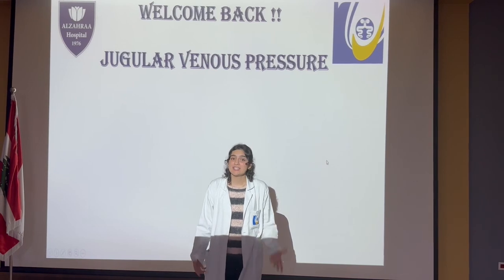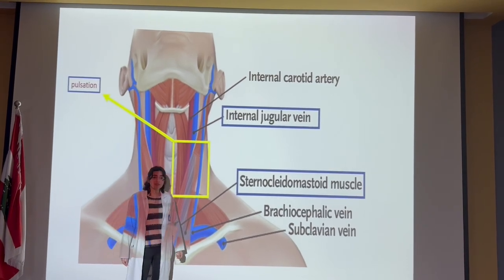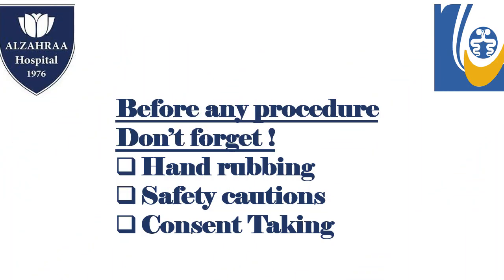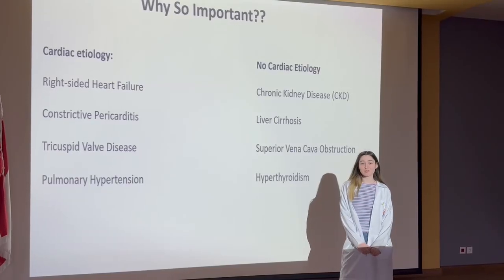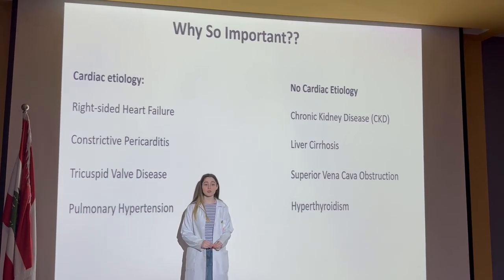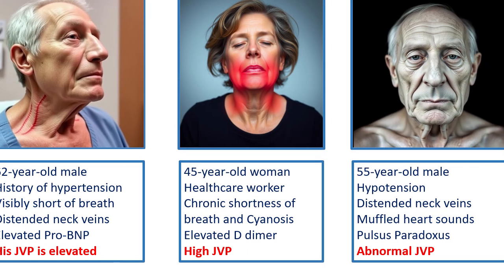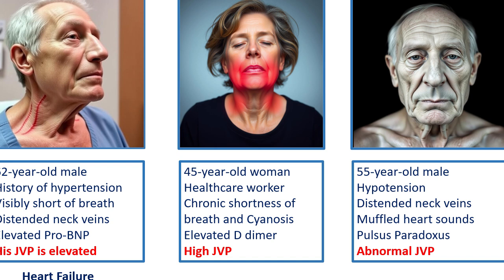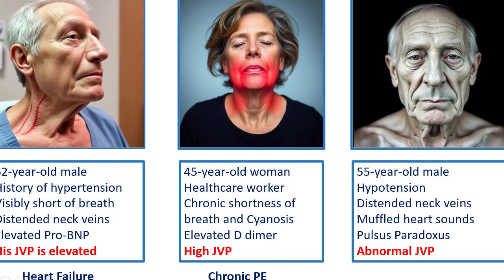How to Measure Jugular Venous Pressure (JVP) | Clinical Examination Guide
Learn how to accurately measure Jugular Venous Pressure (JVP)—a key clinical sign for assessing right heart function and detecting conditions like heart failure, fluid overload, and pericardial disease. This step-by-step guide covers:

✅ Anatomy & Physiology of the Jugular Veins
✅ Proper Patient Positioning & Technique
✅ Identifying the JVP Waveform
✅ Normal vs. Abnormal JVP & Clinical Significance
✅Clinical cases solving

Perfect for medical students, nurses, and healthcare professionals looking to enhance their clinical examination skills!